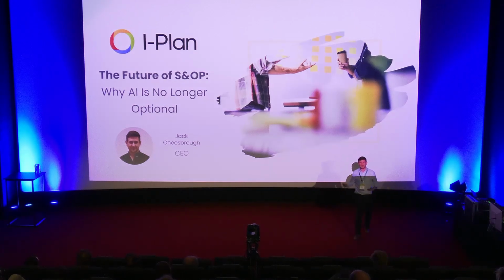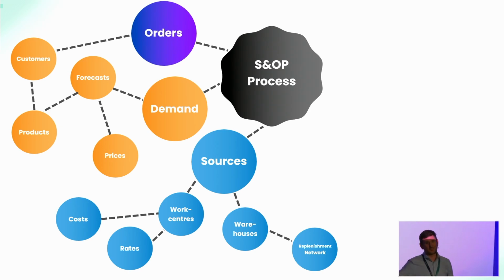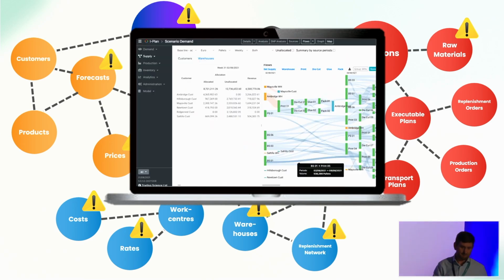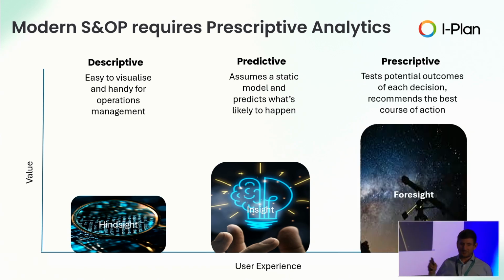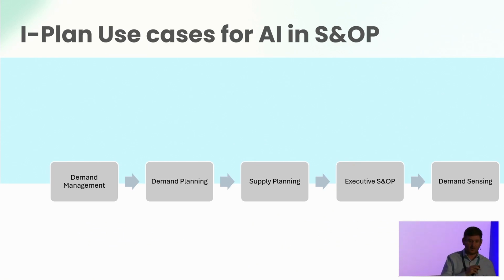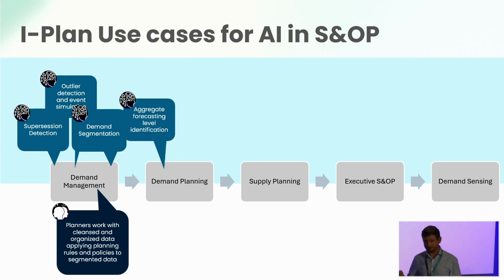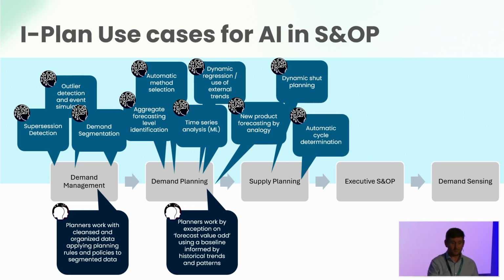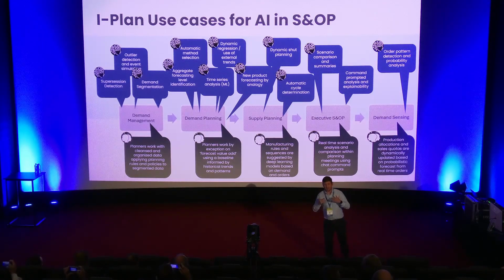The Future of S&OP: Why AI Is No Longer Optional - Jack Cheesbrough at SCM's InNOWvate 2025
Join Jack for a forward-looking discussion on how artificial intelligence is transforming Sales & Operations Planning for I-Plan customers. This session explores why AI is no longer a luxury but a necessity in today’s volatile supply chain landscape. Discover how early adopters are gaining meaningful advantages. Learn how I-Plan is helping its customers stay ahead of the curve by embedding AI into the heart of their planning processes.